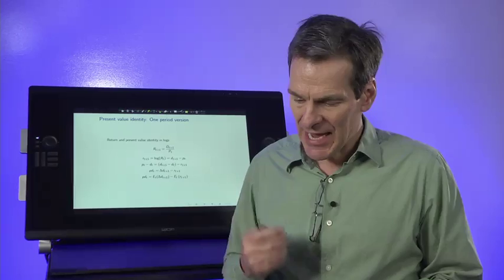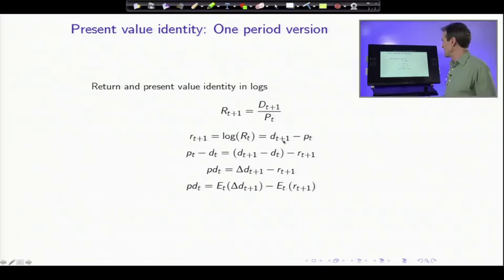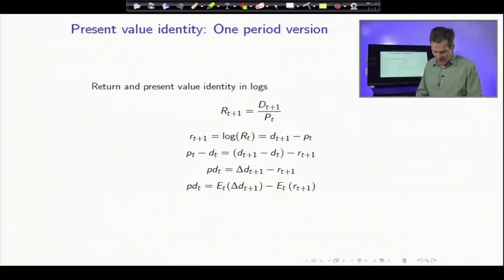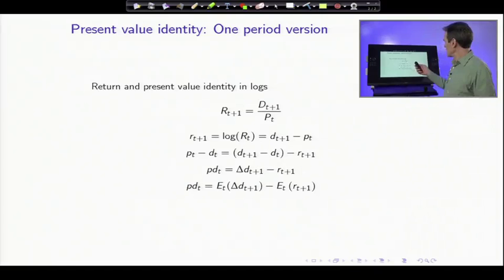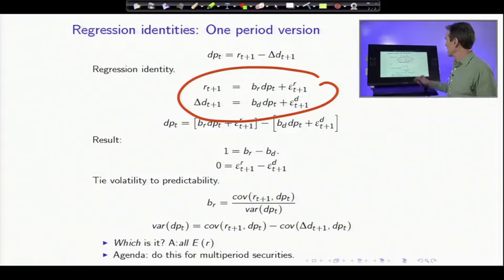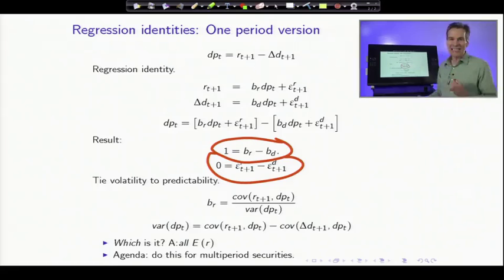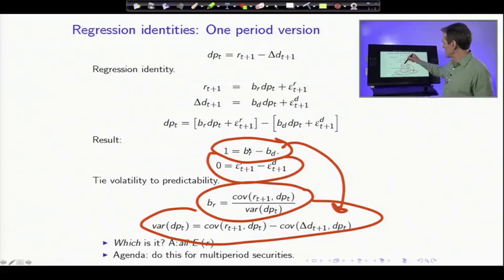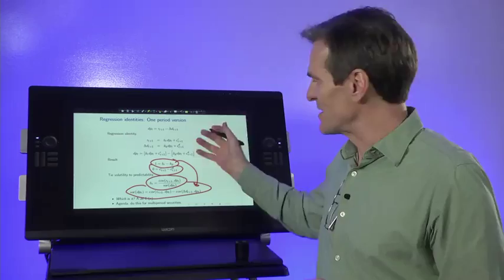3.2 One-Period Identities